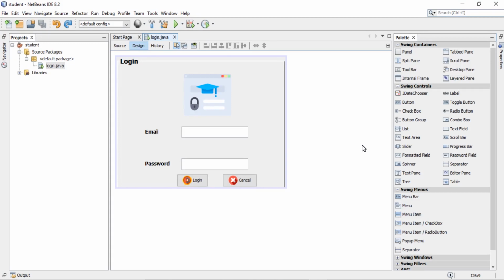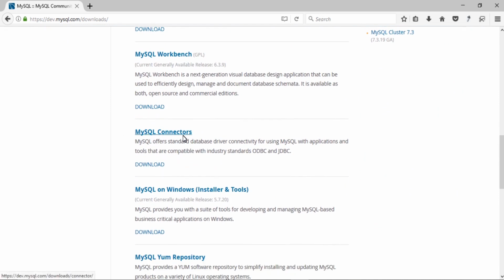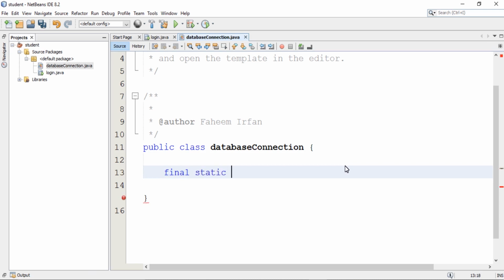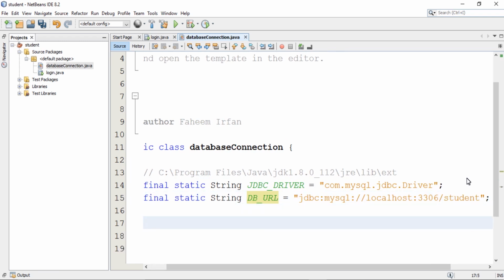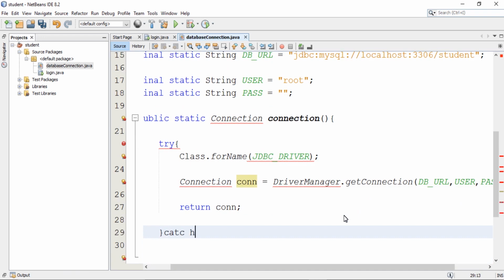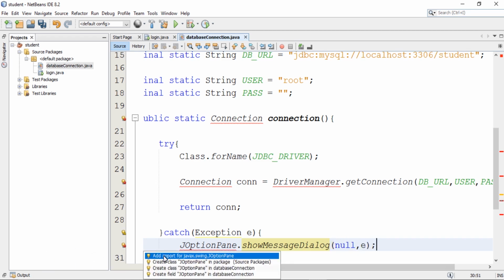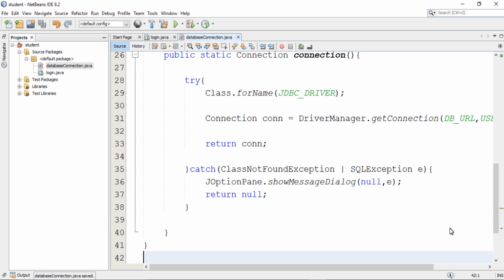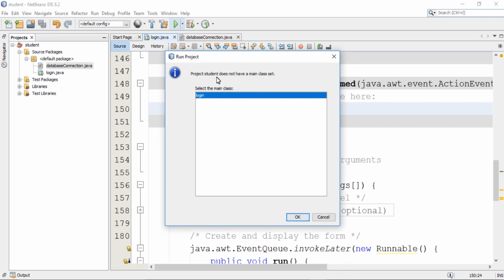Database connectivity | Student Registration System part2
In this video we will create database connection class for connectivity with XAMMP server.

Please download the images and file folder link is given below:
Images and Jar Library Files: Download these files

In this project you will learn how to create a project in short time period. How to insert, retrieve, delete, update and search data in java. How to make connection with SQL XAMPP in java?